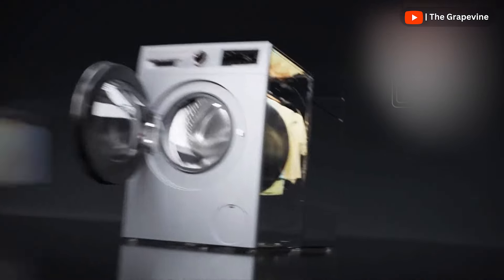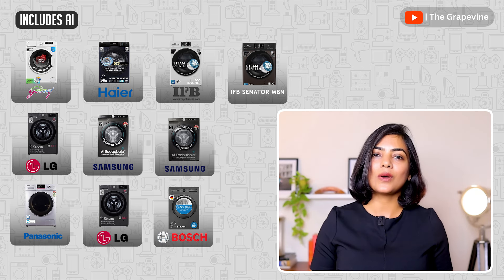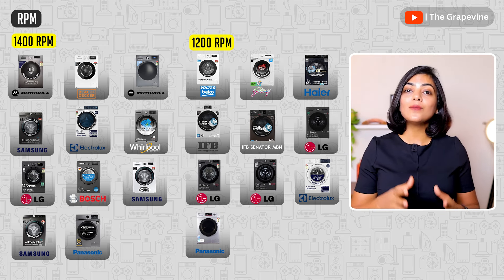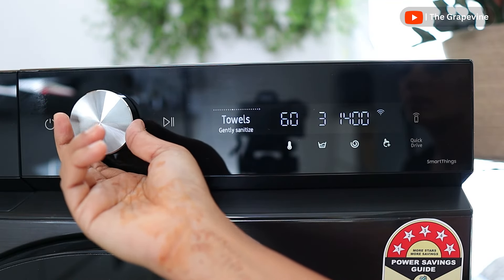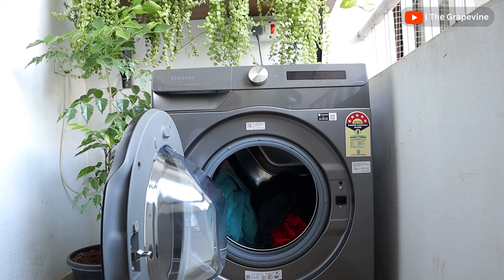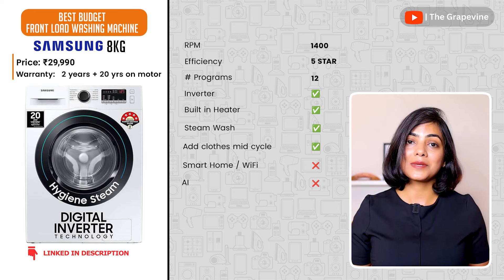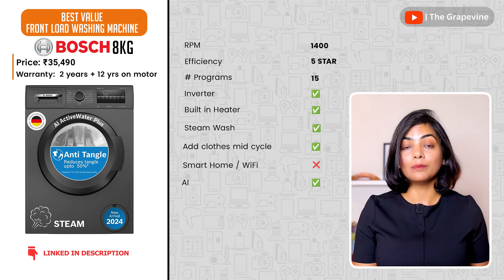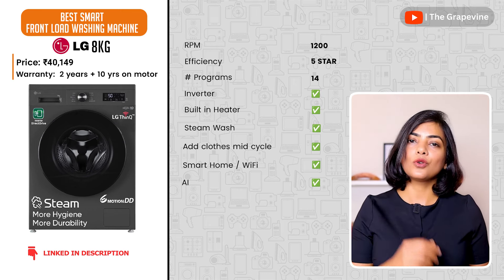👆Best front load washing machine in India for 2025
Mega comparison of over 20 front load washing machines to identify the best washing machine to buy for 2025.

*⚡⚡ Best washing machine in India 2024⚡⚡*
*Best at budget with no extra frills*
✅ Motorola

*Best  premium front load washing machines*

*⚡⚡ IN THIS VIDEO⚡⚡*
00:00 What size to buy?
00:46 Is AI useful in front load washing machines?
02:05 Buying guide - front load washing machines
05:57 Best front load washing machines